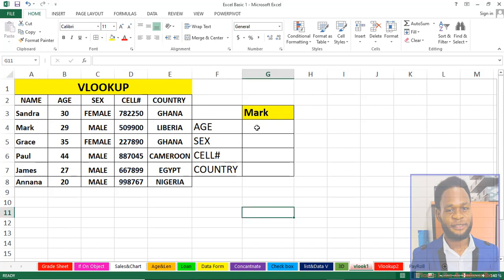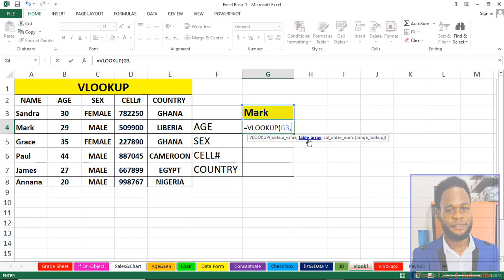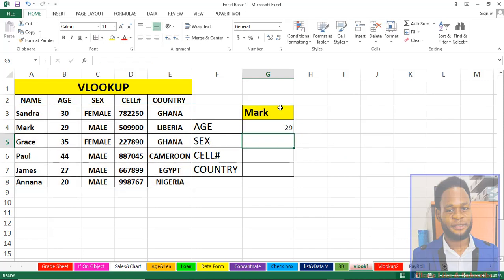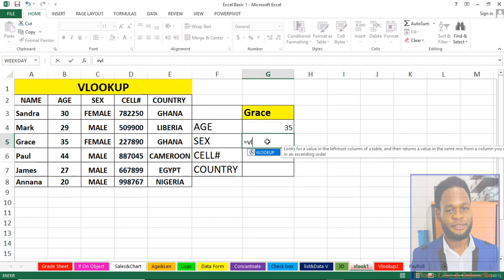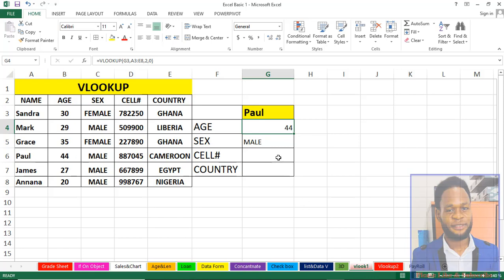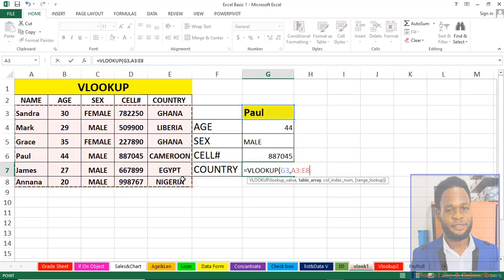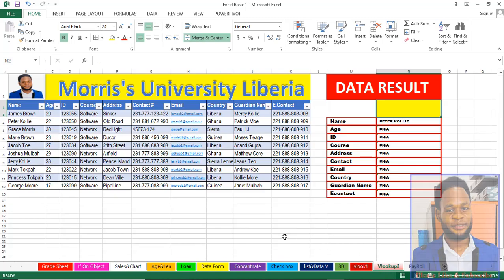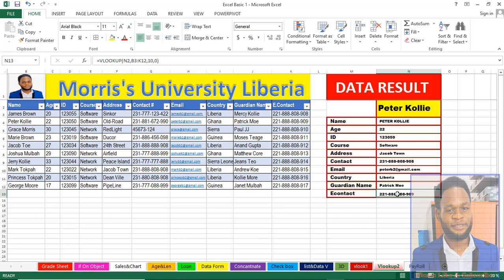Learn Excel Vlookup in 9 minutes